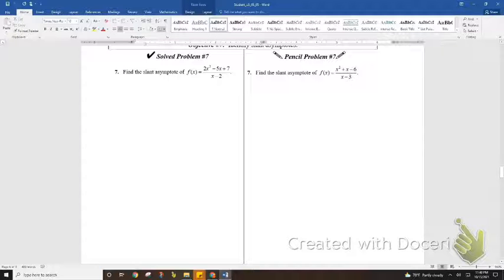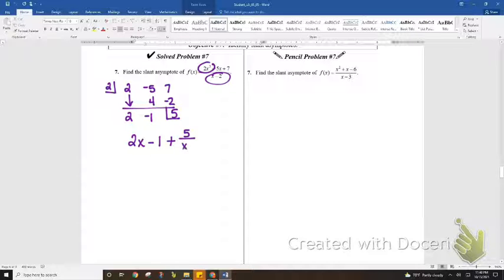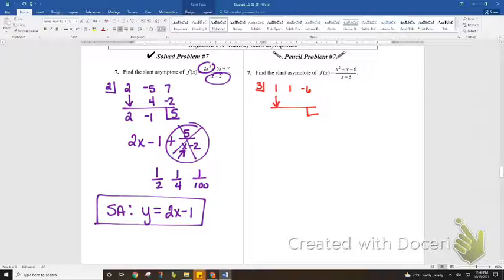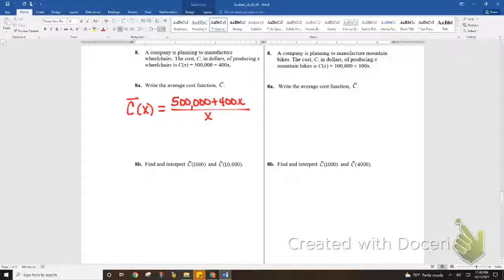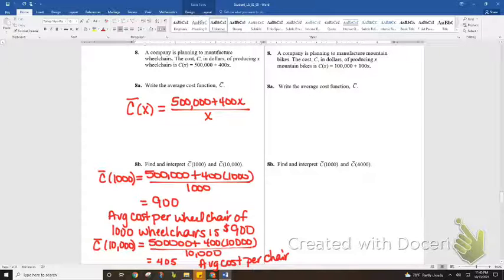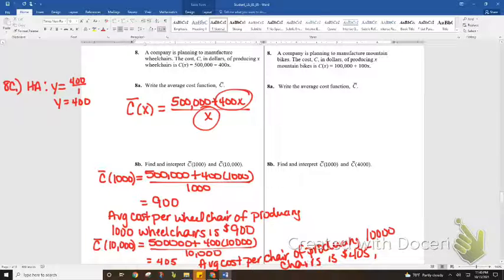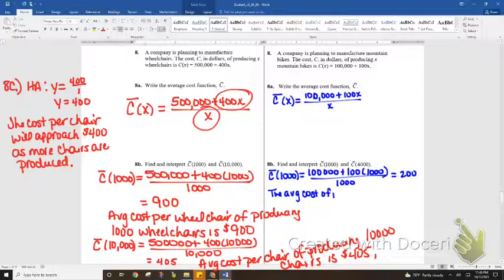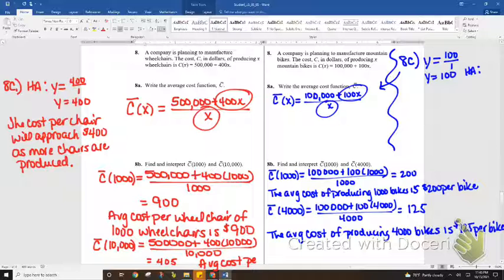DC CA 3.5 Objectives 7 and 8